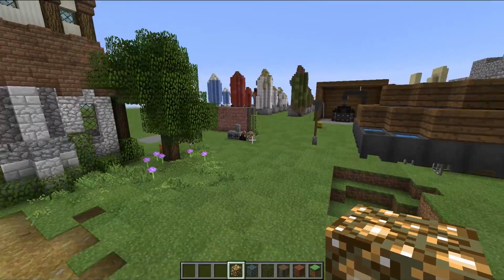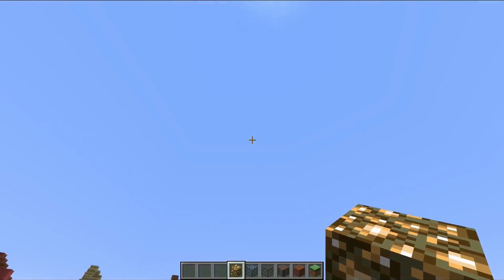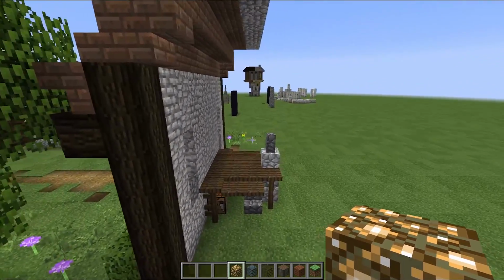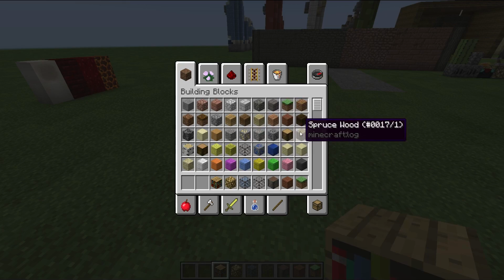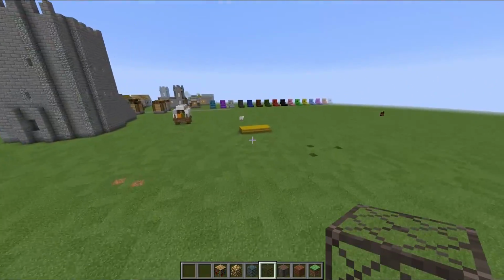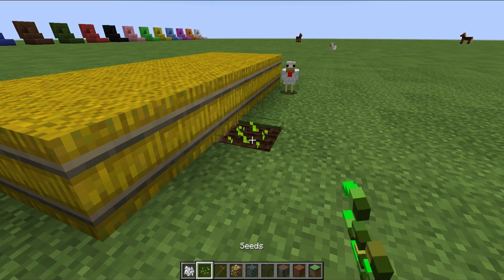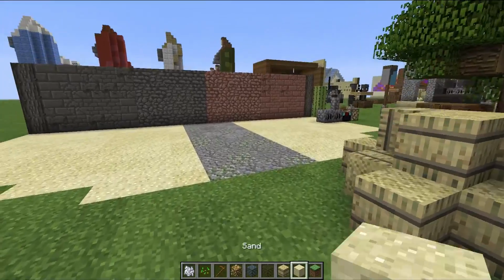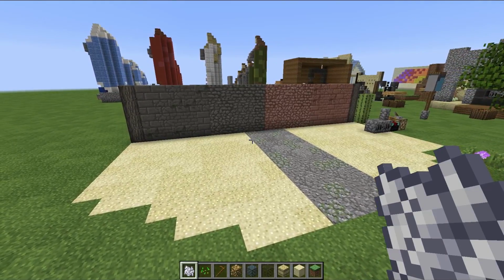BdoubleO Minecraft Resource Pack Update 1.11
Minecraft Building with BdoubleO! Enjoy!

Music
Intro :: The intro song was written and performed by myself